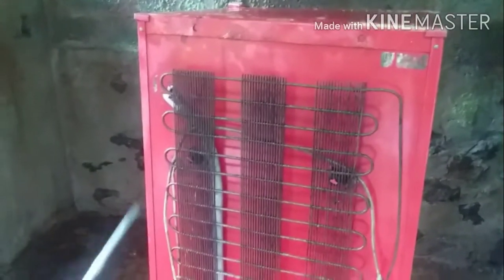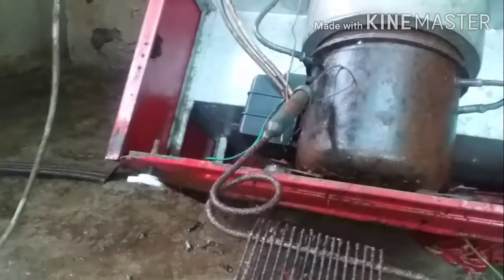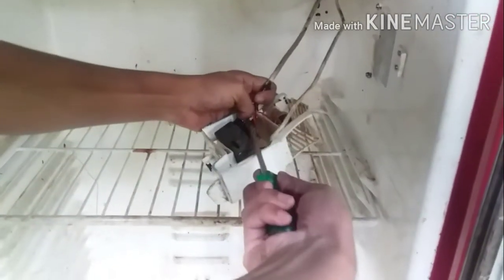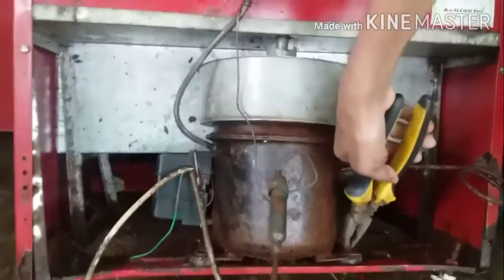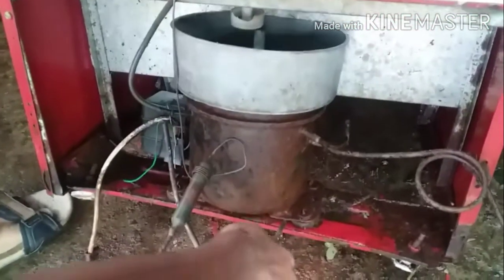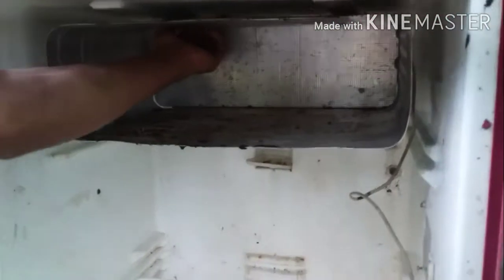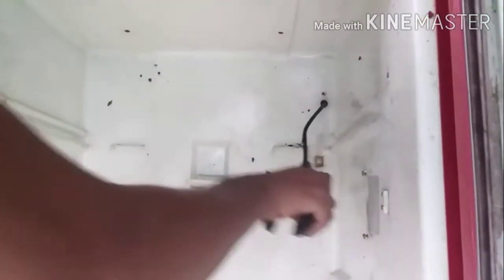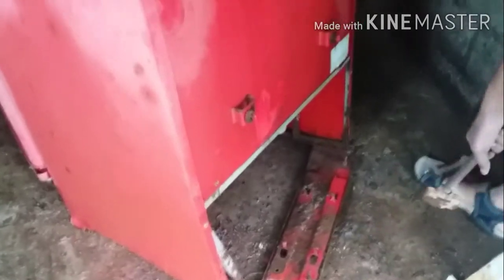How to make fridge box tank using old refrigerator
How to make fridge box tank using old refrigerator as guppy tank platy tank breeding tank etc